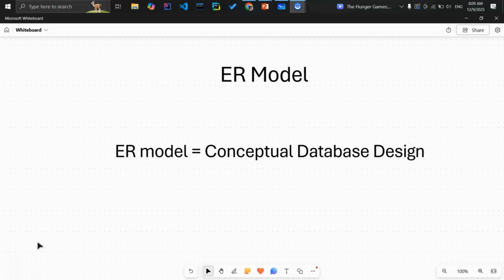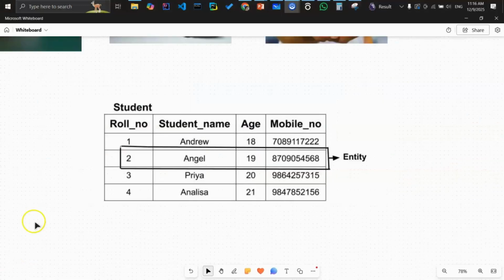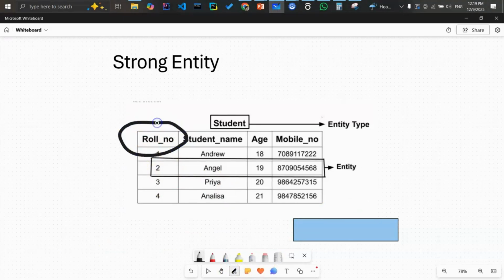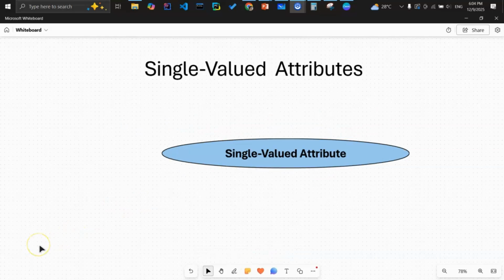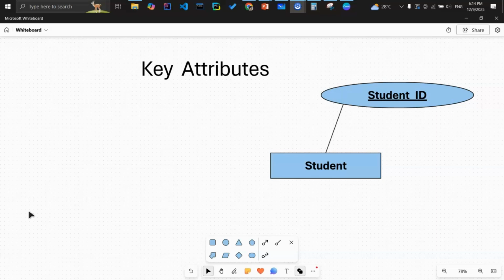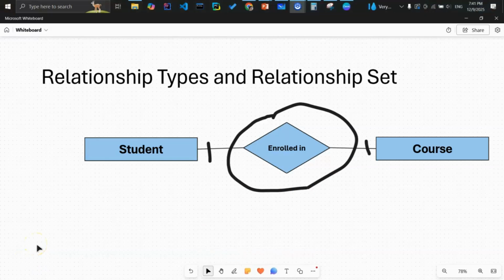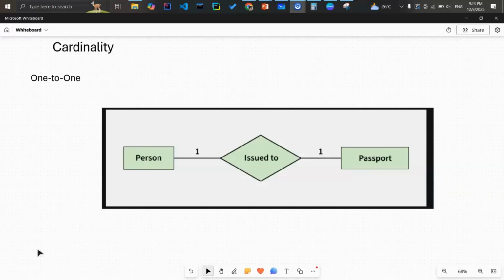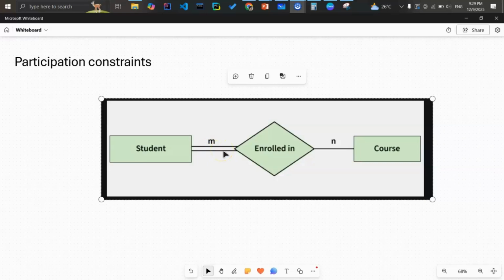Stop Confusion! ER Model in DBMS Explained Clearly